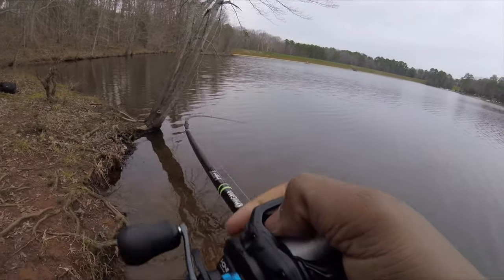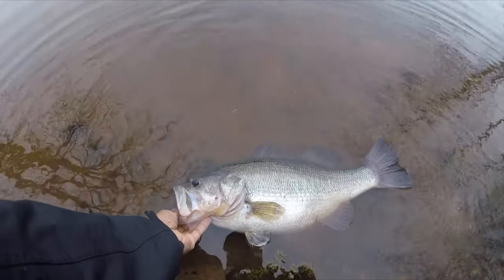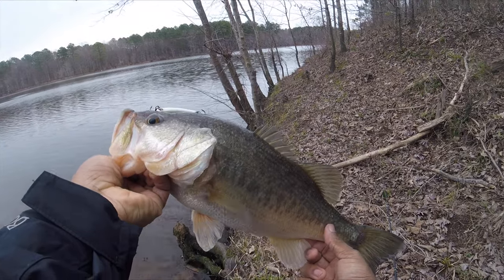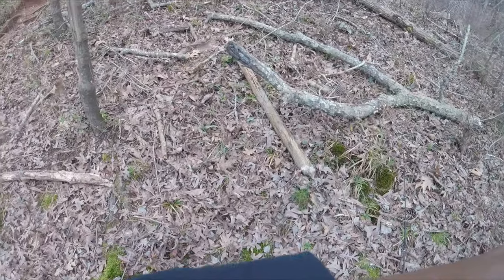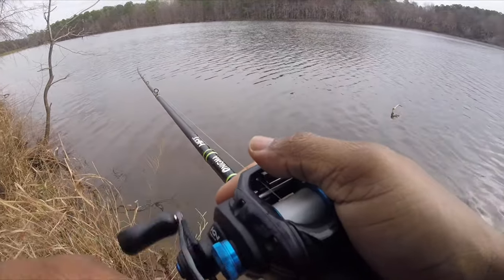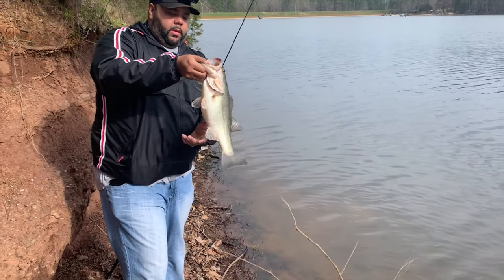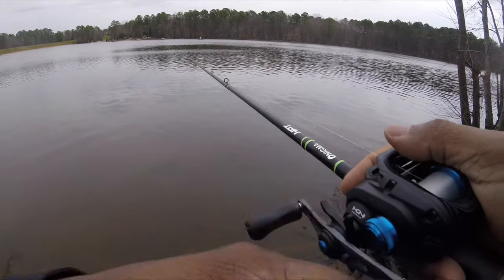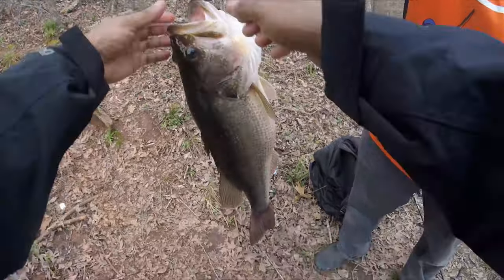CATCHING PRE-SPAWN GIANT BASS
In this video guys you will see how and what location on this body of water where I target to find Pre Spawn Giant Bass!